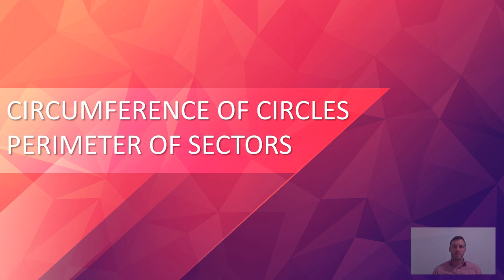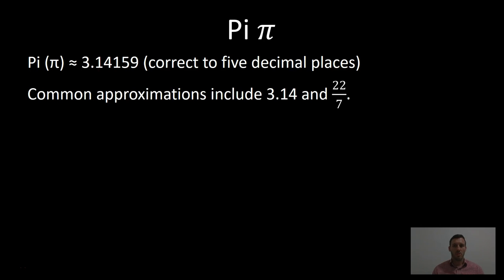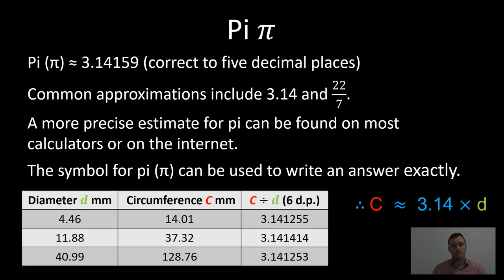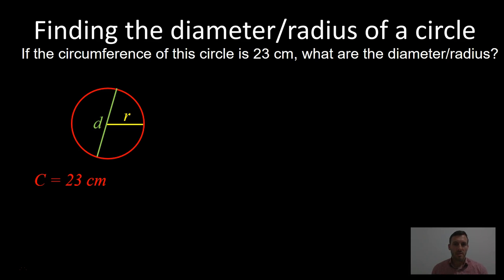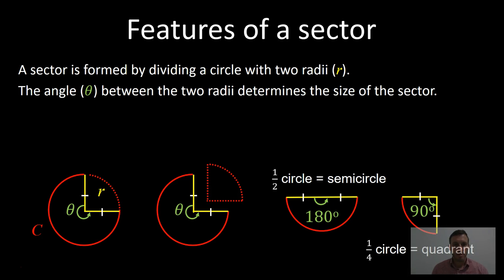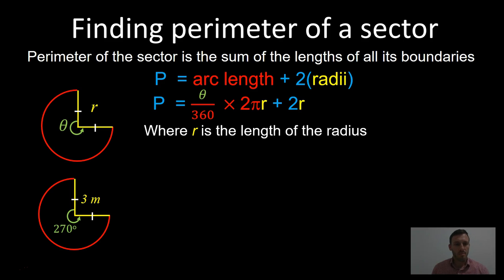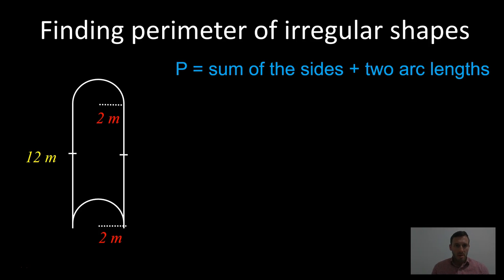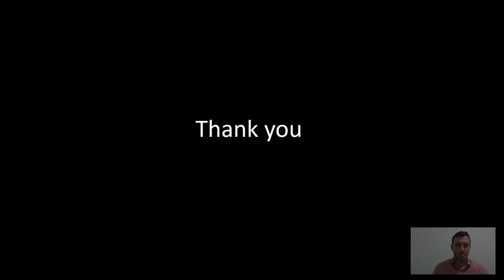Circumference of circles and Perimeter of sectors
This video on circumference of circles and perimeter of sectors is the second in a series on measurement.
In the previous video we looked at the perimeter of polygons including as well as converting length units. Please have a look at that video if you need to revise those topics.

Specifically this video covers:
- Features of a circle.
- What Pi (𝜋) is.
- Circumference of a circle.
- Features of a sector.
- Perimeter of a sector.
- Perimeter of irregular shapes.

The next video in the series will cover area of squares, rectangles and triangles as well as the conversion of area units.